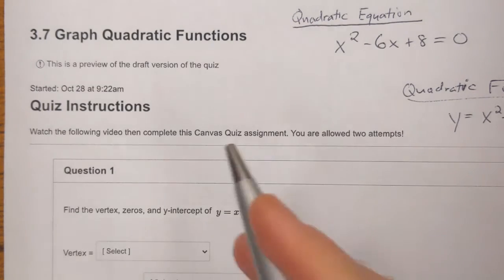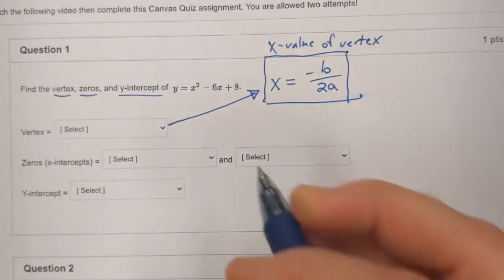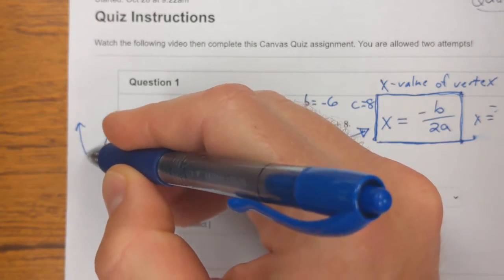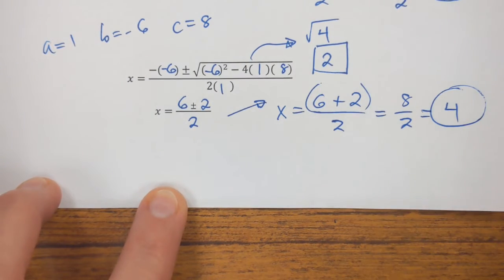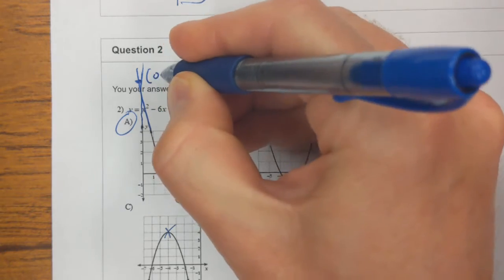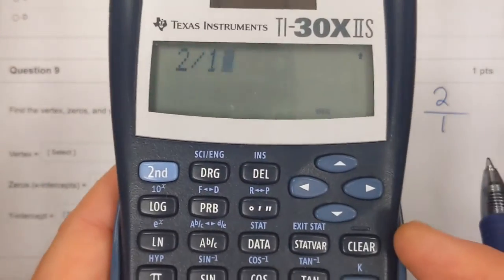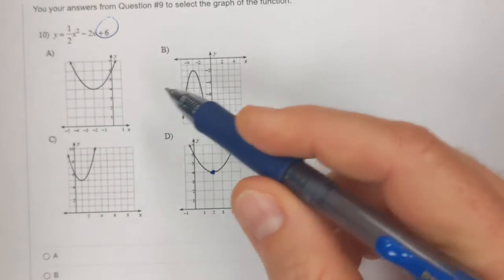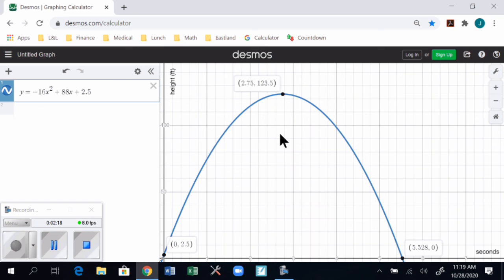5.6 Graph Quadratic Functions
0:00 Quad Equation vs Quad Function
2:05 Question #1 (Vertex)
5:38 Question #1 (Zeros)
8:53 Question #1 (Y-intercept)
9:38 Question #2
11:30 Question #8 hint
12:22 Question #9 (Vertex)
14:01 Question #9 (Imaginary Zeros)
16:17 Check Answers on Desmos